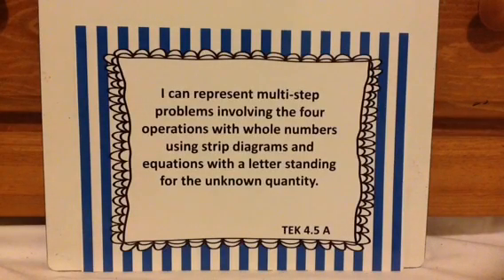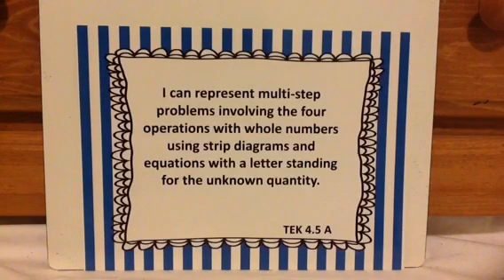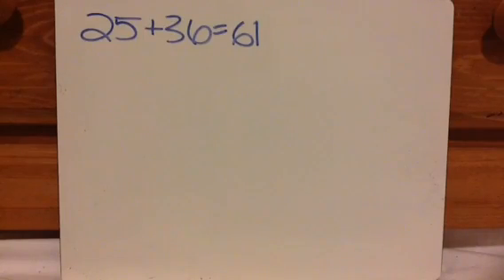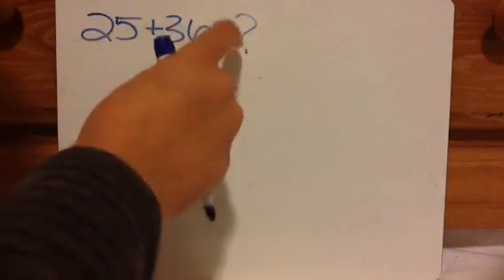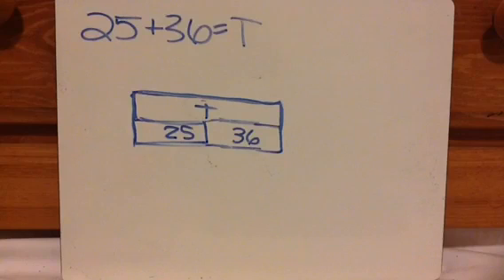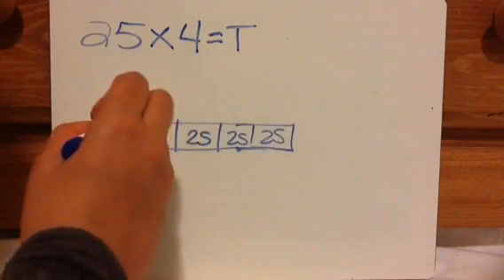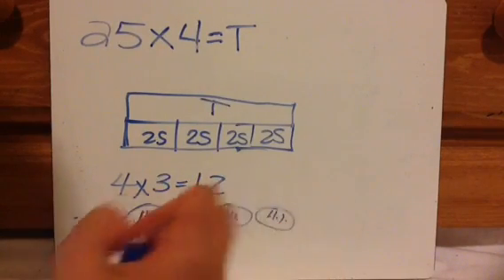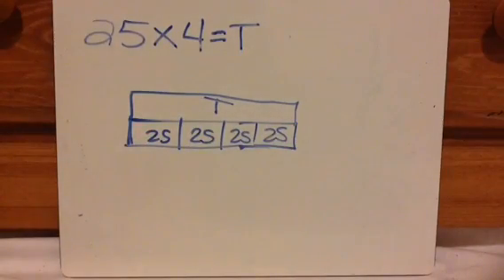TEK 4.5 A: Represent Multi-Step Problems using Strip Diagrams with Unknown Quantity with a Letter (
Part 2 - Examples
Part 3 - Multi-Step